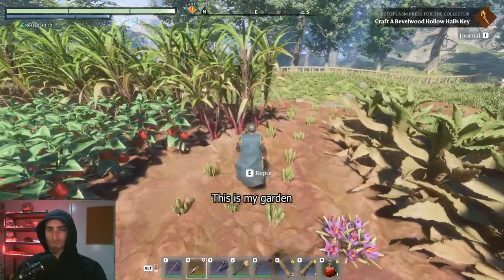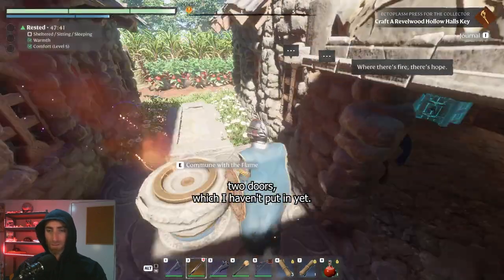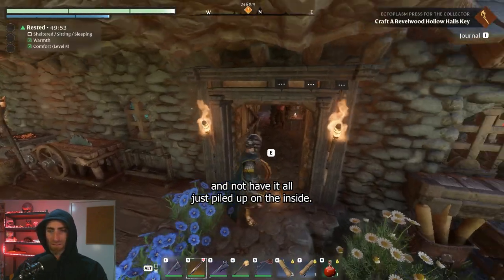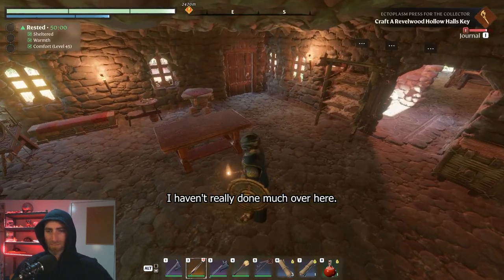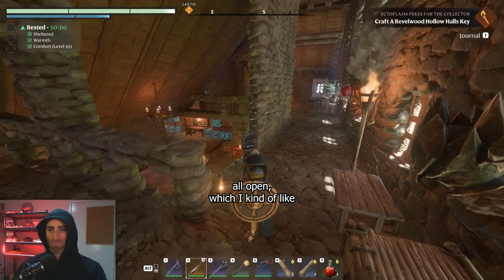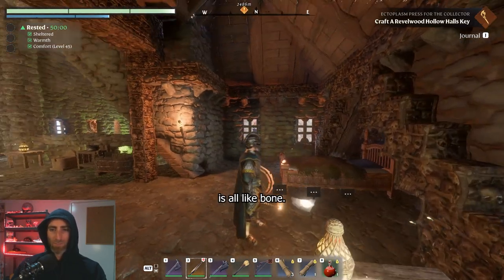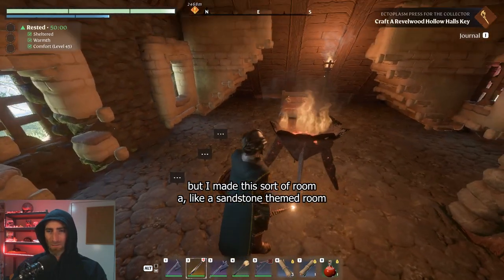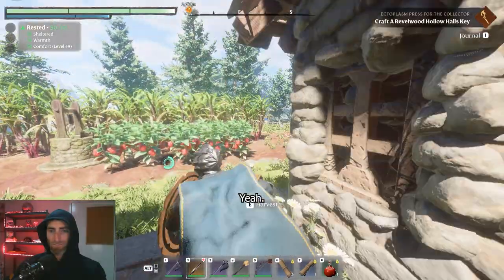Exploring My Enshrouded Starter Home | Enshrouded, Best Base Building Game?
Really appreciate you watching the vid. Means the world :)
In this video, you can see me run through my current house in the game Enshrouded. As you can see, I still have plenty of the internal decorating to complete, however, I thought I would show you around what I have at the moment.
I've really been enjoying the game and gameplay, even though it's still in early access. I am finding it similar to games like Valheim, Palworld, Arc survival, Minecraft, and plenty of other survival games.
I would have to say, that after playing a few different survival games now, Enshrouded would have to have the best building system I have ever used.

Peace
Benny Levels